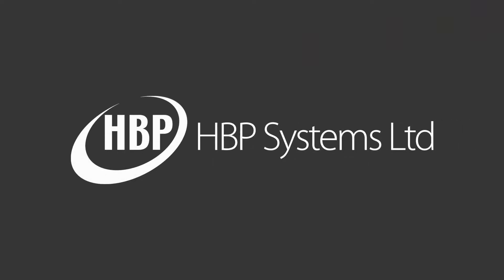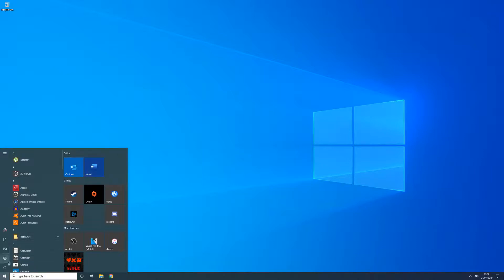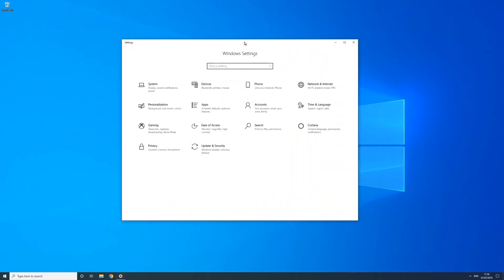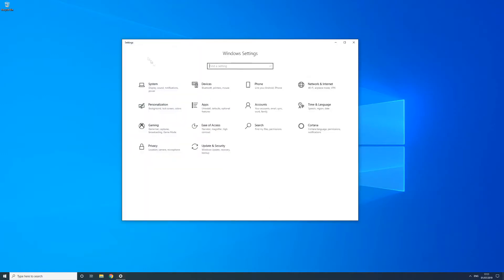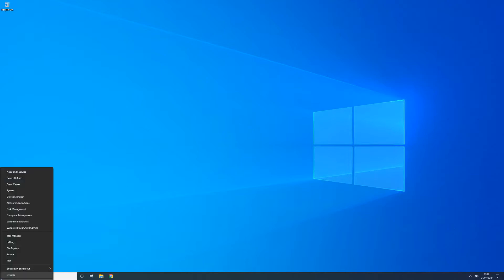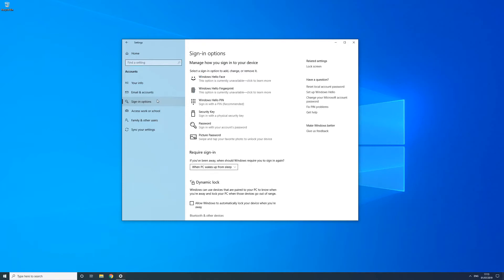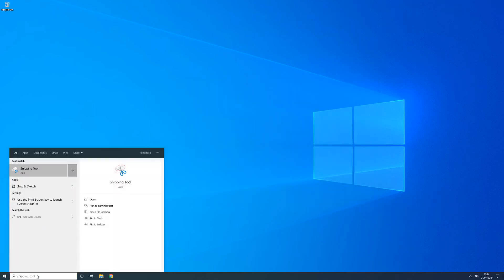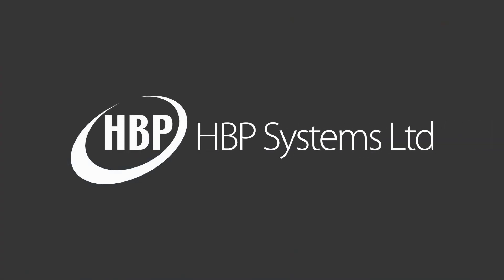Introducing The Differences Between Windows 7 & Windows 10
We take a look at the differences between Windows 7 and Windows 10. Introducing some of the new tools and features will help users upgrading to Windows 10 become more familiar with some of the new functionality and productivity tools.